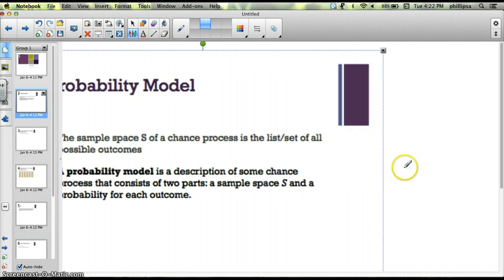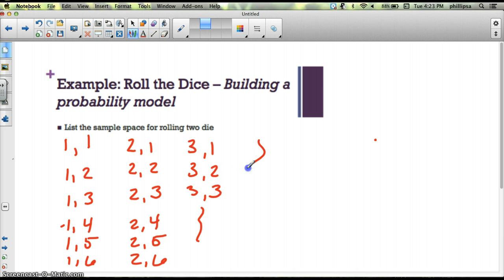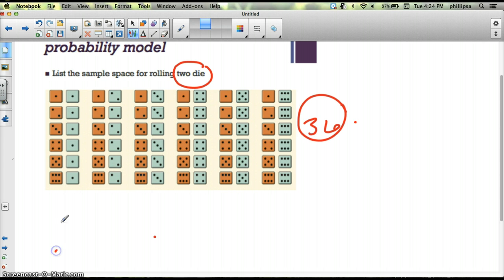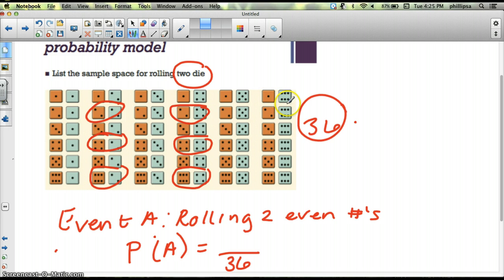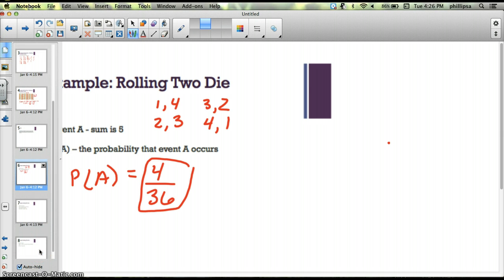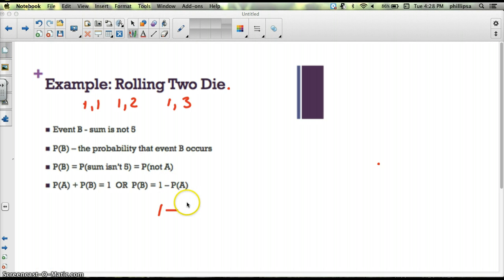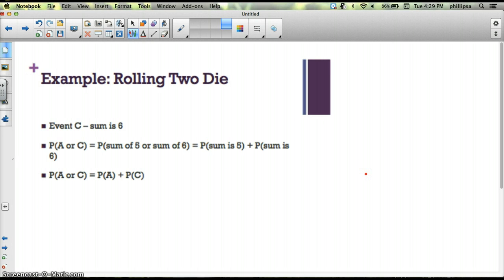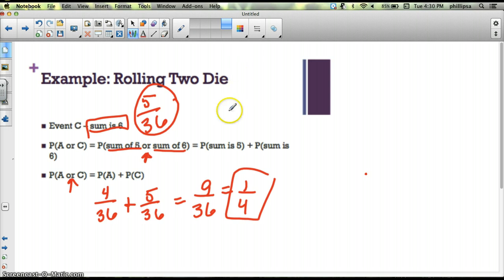4.3 - Probability Models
Probability - Probability Models